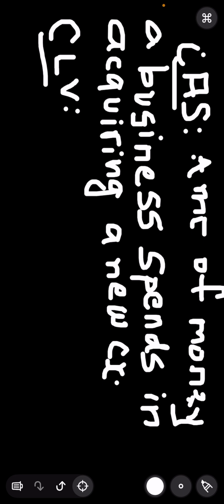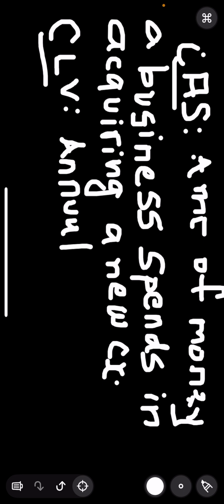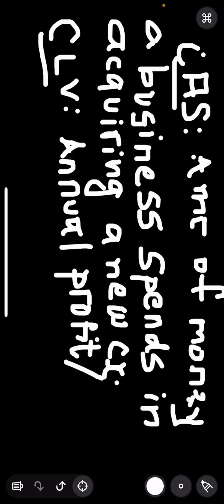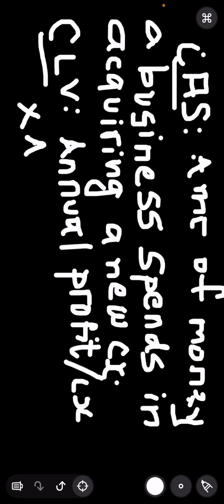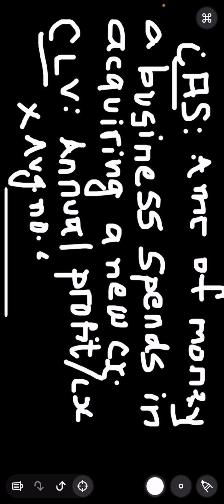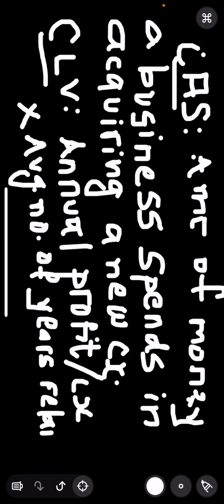Marketing: Customer Acquisition Cost and CLV